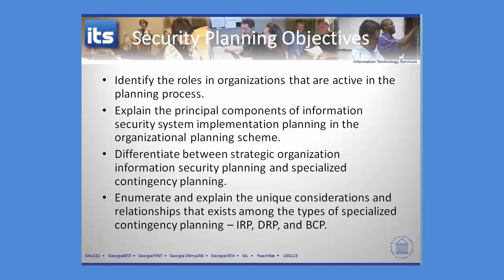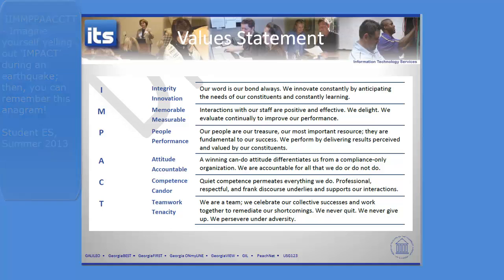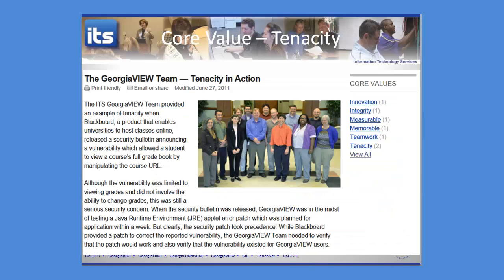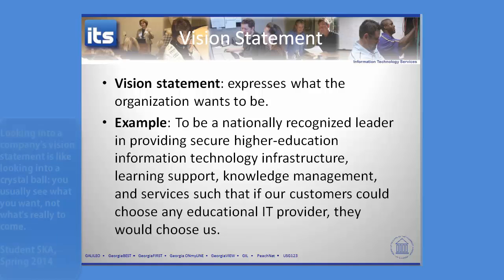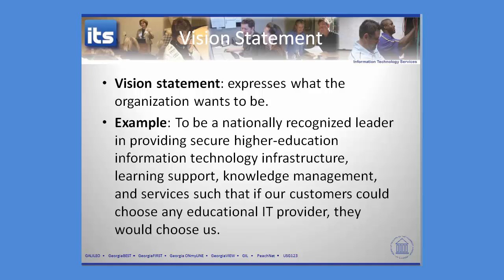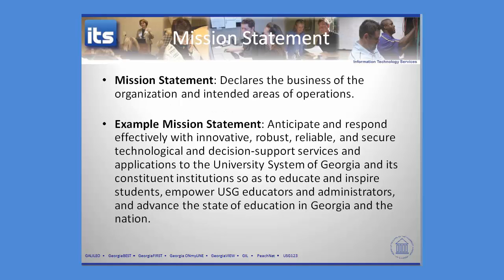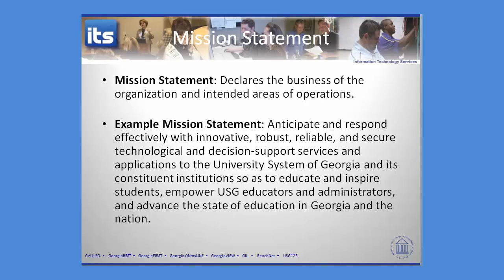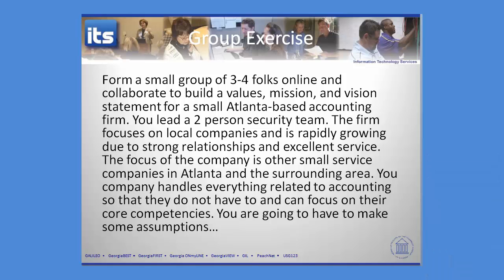Mission Vision Value v2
This video examines the importance of mission, vision, and value statements within an organization.